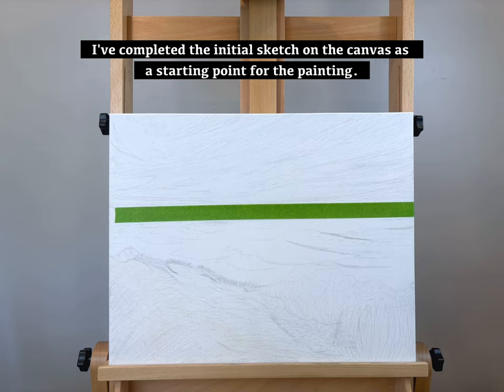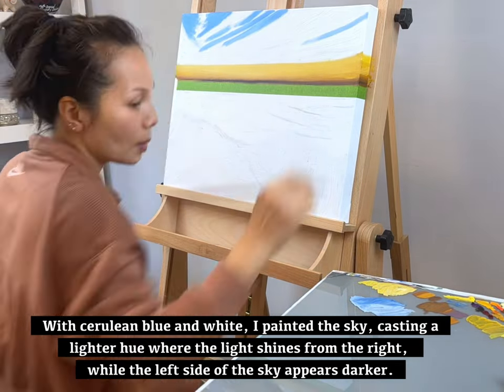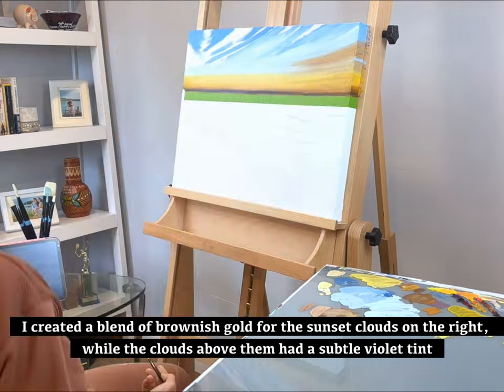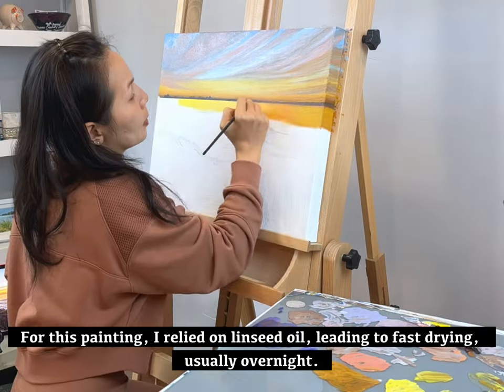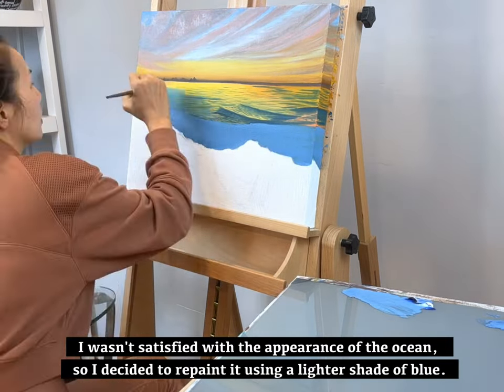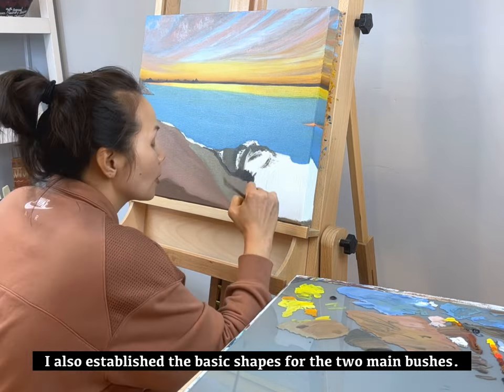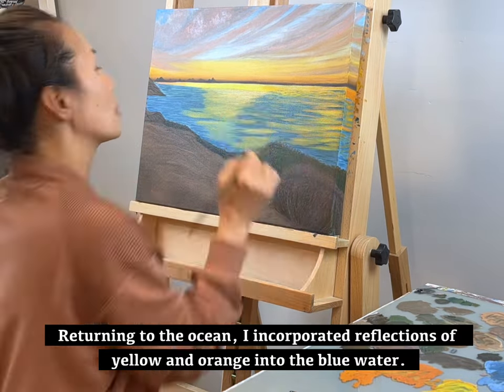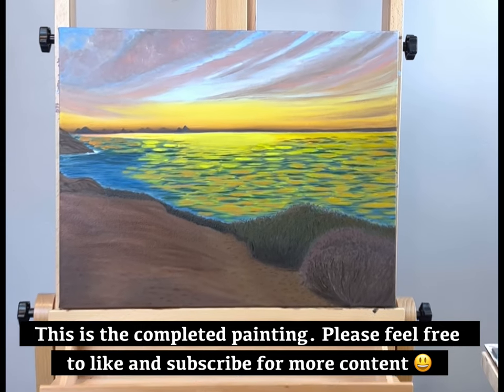The Creation of ‘Golden Horizon’ - Sunset Ocean Oil Painting Process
Painting name: Golden Horizon
Painting Size: 12” x 16”
Oil on Cotton Canvas

Welcome to my second oil painting journey! In this piece, I’ve experimented with linseed oil as my primary medium, resulting in rapid drying times of less than 24 hours per layer. However, I’ve noticed that the colors tend to dry darker than anticipated. As I continue to explore different methods and mediums, I’m on a quest to discover the ideal painting process. Join me as I navigate through this artistic journey and share my experiences with you.

About me:
As a self-taught artist, I have always had a passion for drawing, especially with pencils during my younger years and throughout high school. However, as life took its course, I drifted away from painting, longing to return but unsure of where to begin. Then, in July 2023, I made a pivotal decision to invest in high-end colored pencils and quality papers, hopeful that starting with small drawings would offer solace amidst life's challenges. Little did I know that this journey would reignite my passion for painting, allowing me to rediscover the joy and fulfillment it brings to my life.

Oil Paint: Gamblin Artist Oil
Brushes: Princeton Aspen, Winsor & Newton Monarch, Winsor & Newton Artist’s Oil Synthetic Hog Brushes
Canvas: Back-stapled duck cotton.